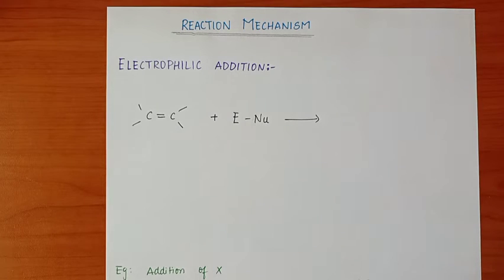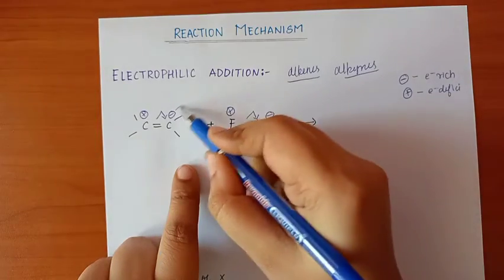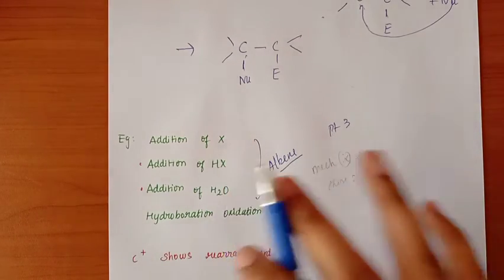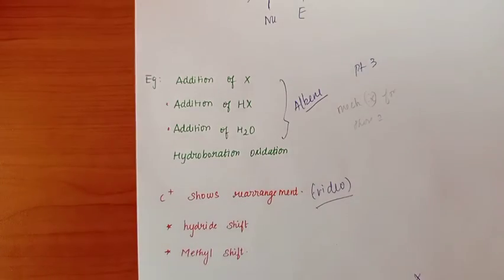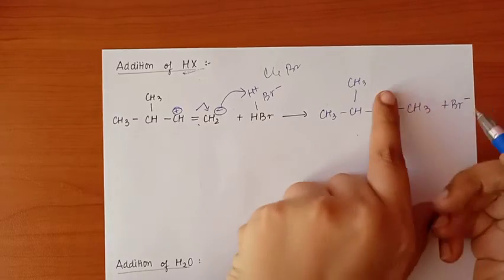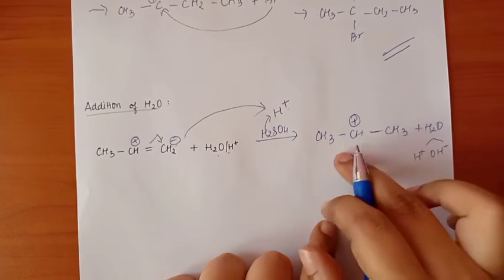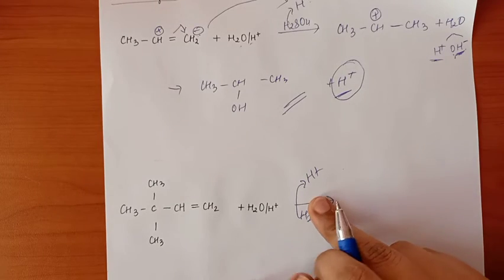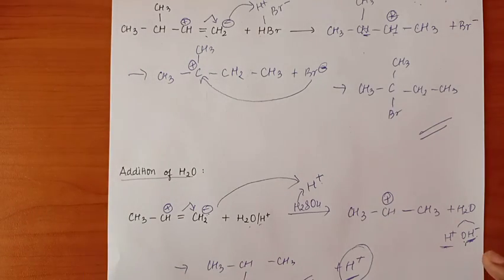Electrophilic addition reaction mechanism | tamil | neet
I this video, I will be explaining you Electrophilic addition reaction.